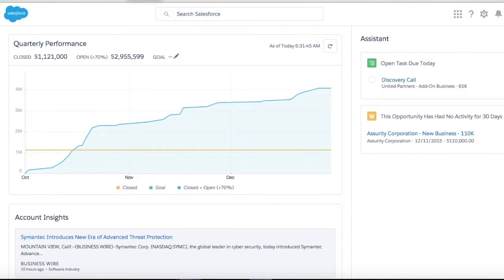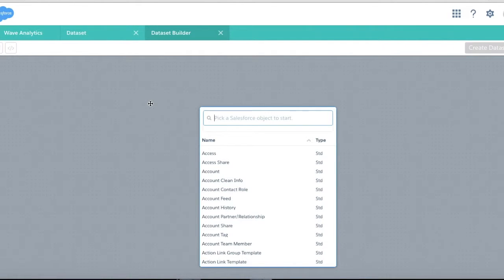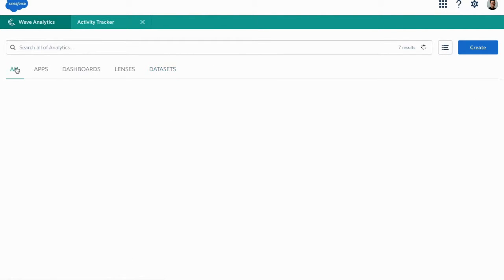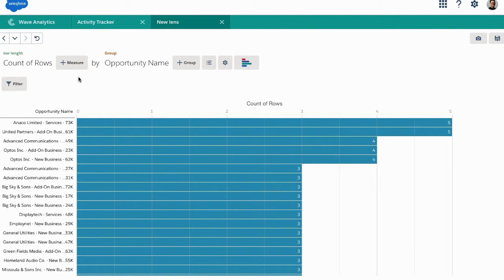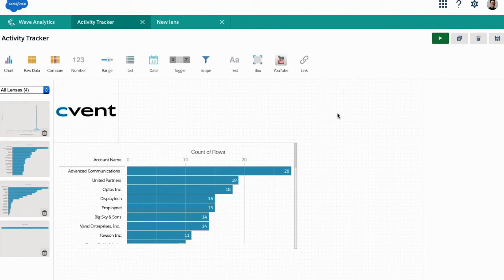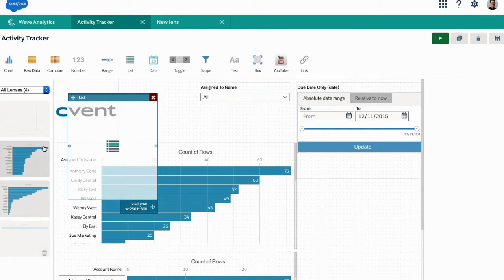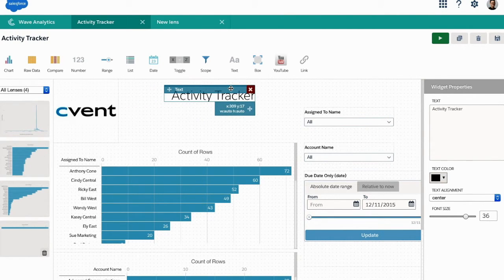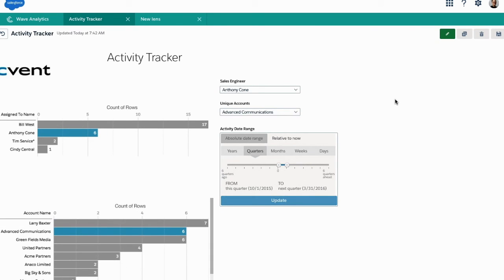Salesforce Analytics Cloud & Activity Visualization